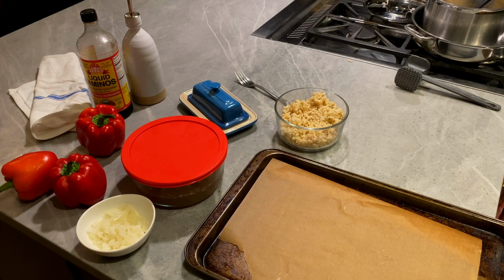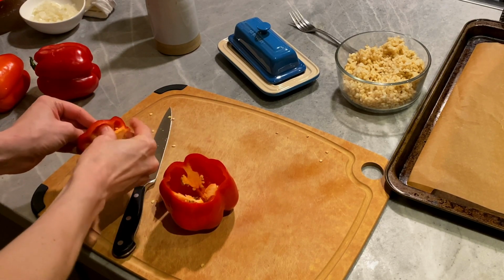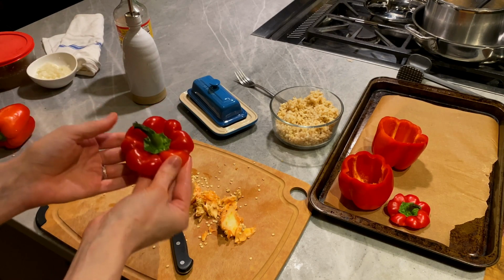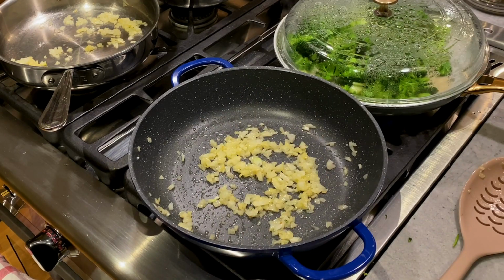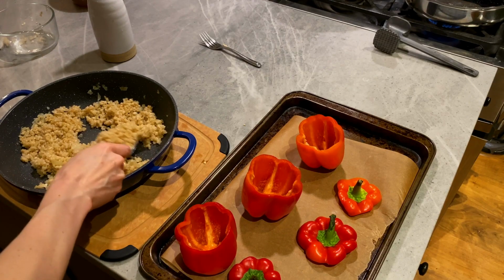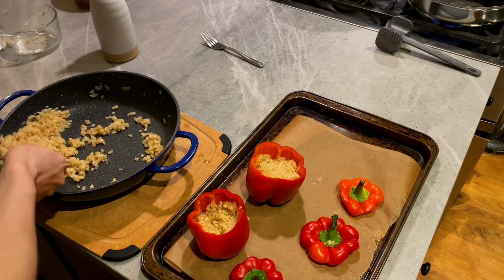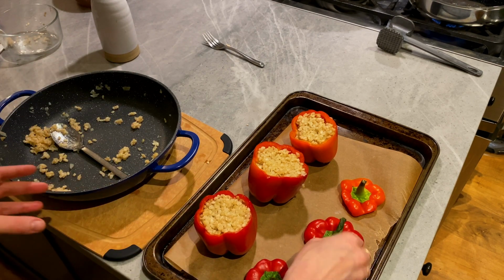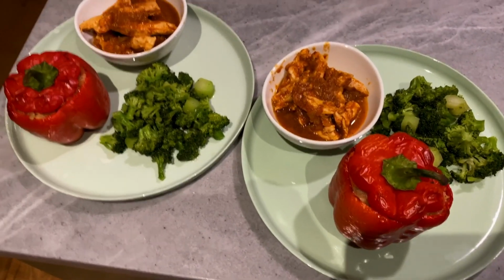Quarantine Cuisine: How to Prep Stuffed Peppers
Executive Producer: Laura Vogel / Winged Pup Productions
Production Partner: Sorrentino Media
Associate Producer: Salvatore Guardino
Editor: Wade Shields